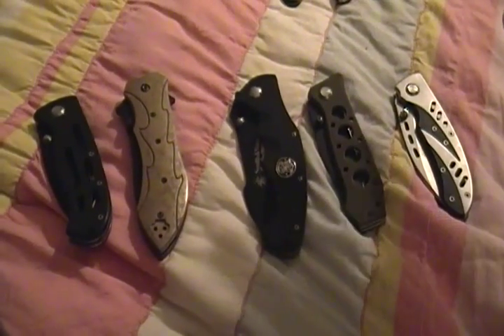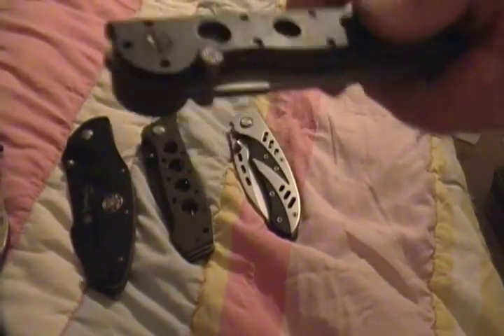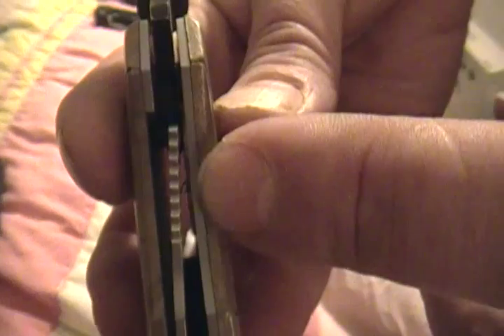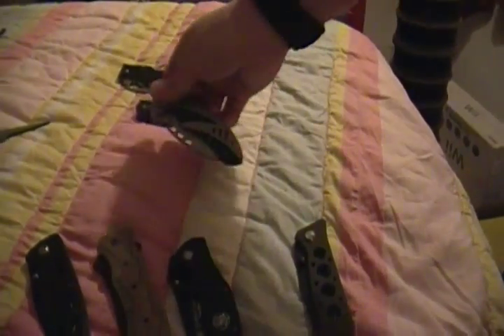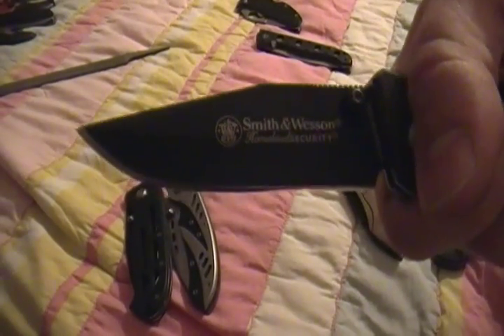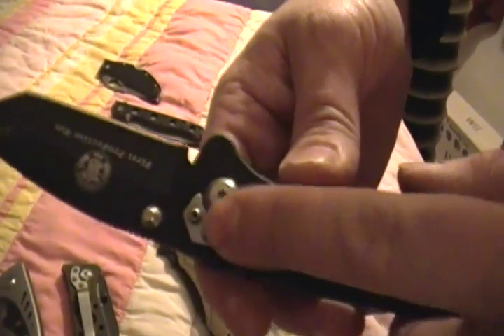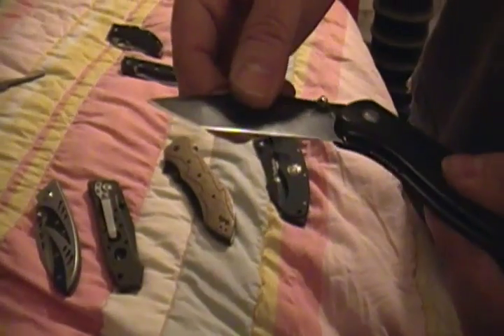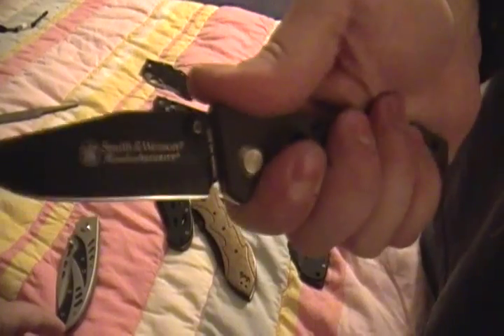how to not sharpen. how to not test for blade play. smith and wesson folders!!!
i want to introduce you to two of my friends.  Smith and Wesson!!!
i kept having to apply superglue to this cut.
overall id recommend sanrenmu, enlan, and bee knives over the smith and wessons. better quality. longer lives... much better steel!